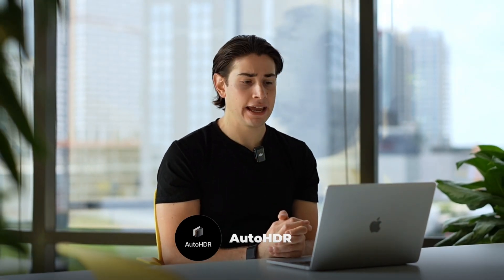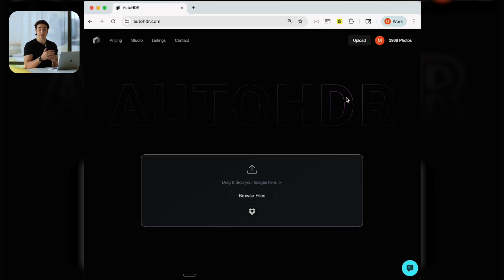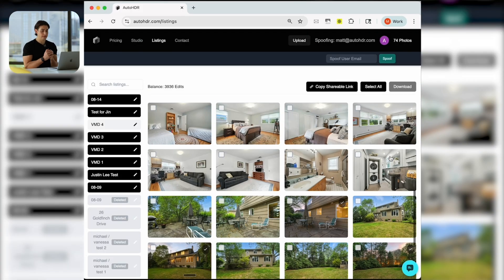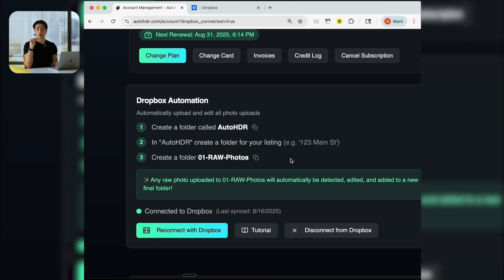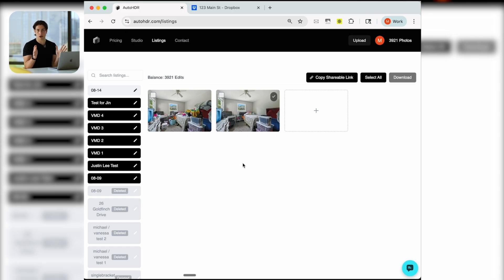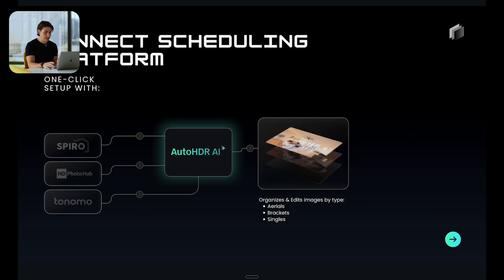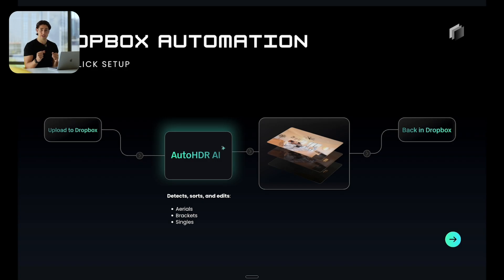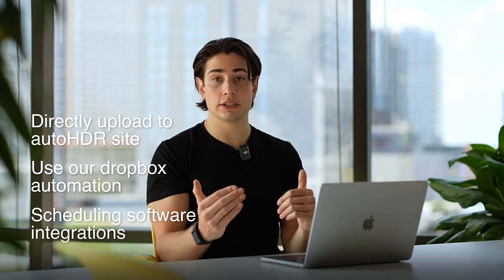How to Fully Automate Your Real Estate Photo Editing in AutoHDR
Are you still manually downloading, uploading, and emailing files to editors? In this video, I break down the easiest ways to completely automate your real estate photography editing workflow using AutoHDR. Whether you are a solo shooter or manage a team of 30+ photographers, these methods will help you remove steps from your process and get your time back.

I’ll walk you through the three best ways to integrate AI editing into your current business setup without disrupting your team. From direct website uploads for hands-on control to our "set and forget" Dropbox automation and direct integrations with scheduling platforms like Spiro and HD PhotoHub—there is a solution here for every workflow.

In this video, we cover:

Method 1: Direct Upload – Best for teams who want to do Quality Control (QC) and edits (Twilights, Object Removal) directly in the platform.
Method 2: Dropbox Automation – How to set up a "watch folder" so your files are edited and returned automatically without you logging into a website.
Method 3: Direct Integrations – Syncing directly with Spiro, HD PhotoHub, and Tonamo.
Aryeo Users: The specific workflow to use with Dropbox and Aryeo for maximum efficiency.

Tools mentioned:
AutoHDR
Dropbox
Spiro,
HD PhotoHub
Tonamo
Aryeo

00:00 - Intro: Streamlining your editing workflow
01:15 - Method 1: Direct Website Upload (Teams & Solo)
03:04 - Using the AutoHDR Editor for QC (Twilights & Object Removal)
04:33 - Method 2: The Dropbox Automation (Hands-off Workflow)
05:23 - How to structure your Dropbox folders properly
08:09 - Mobile uploading for faster turnaround
08:53 - Method 3: Scheduling Software Integrations (Spiro, HD PhotoHub, Tonamo)
10:36 - The best workflow for Aryeo users
12:54 - Summary & choosing the right method for you